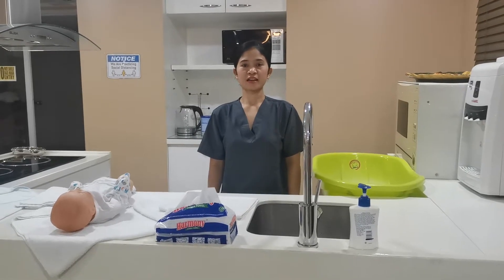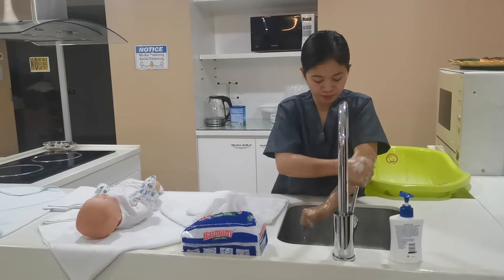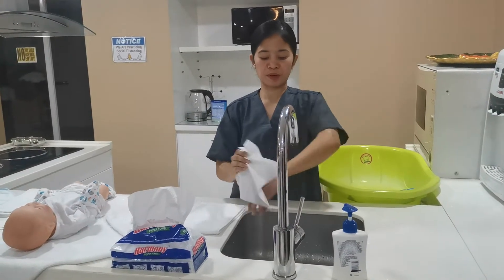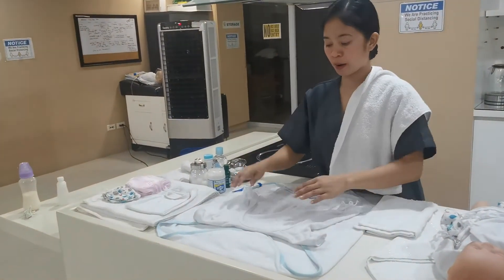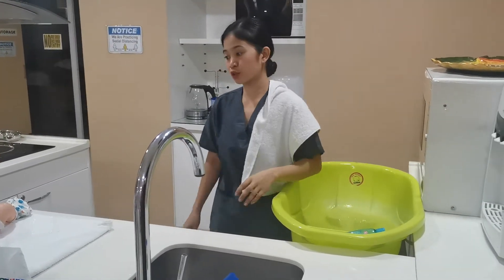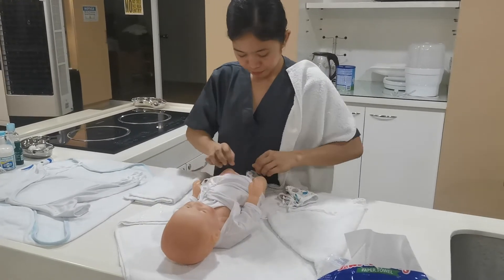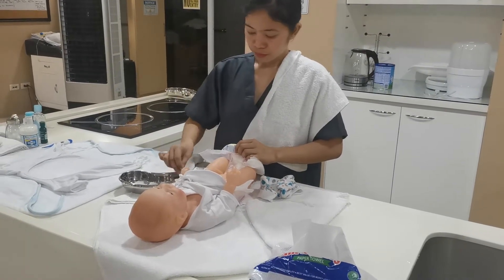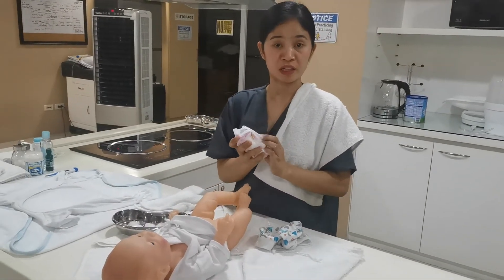1. Baby Care